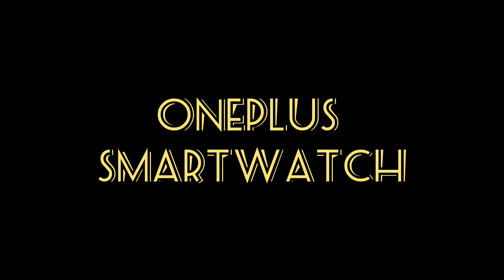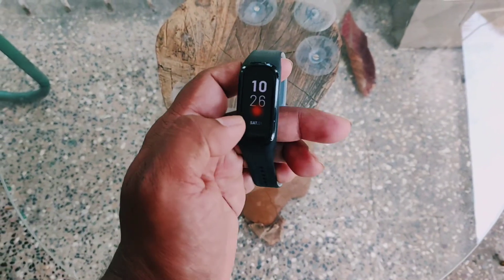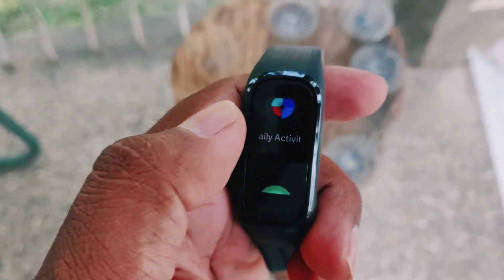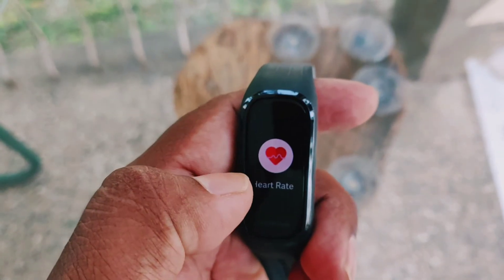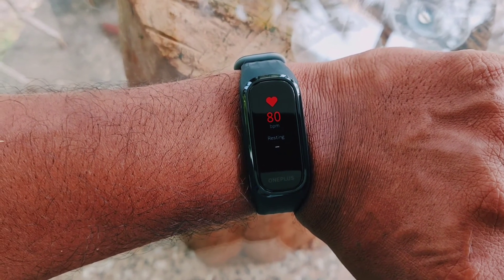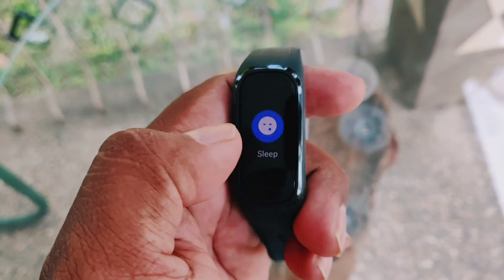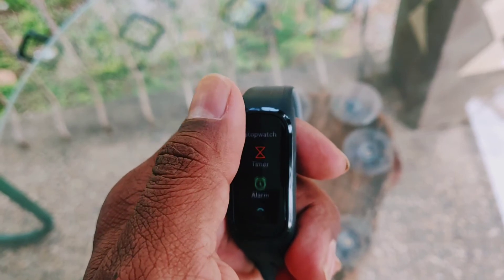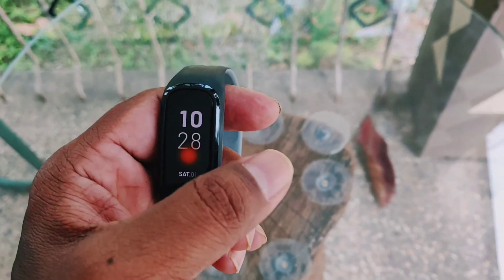OnePlus Band Review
OnePlus band Review and OnePlus smart watch can track heart rate , SPO2 level. oneplus band spo2 accuracy.